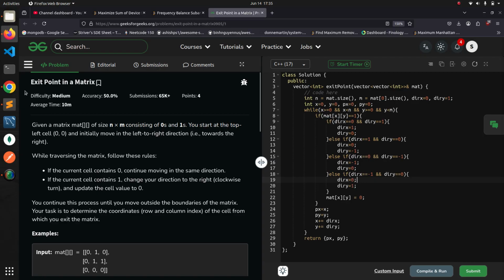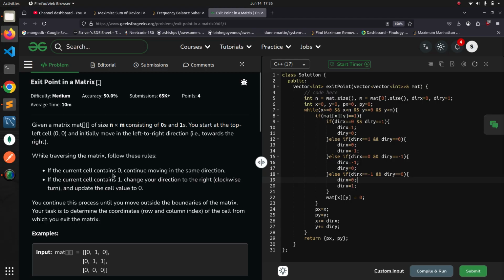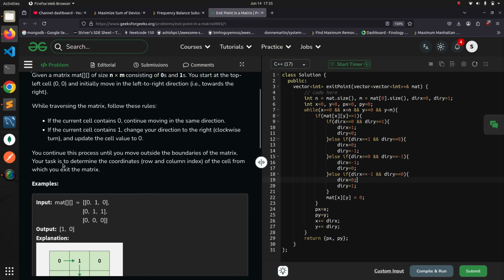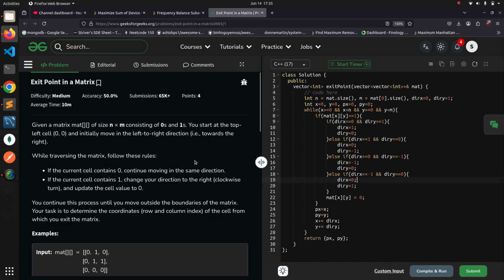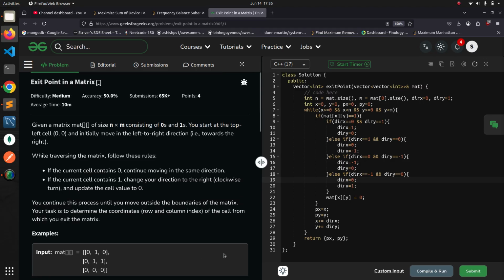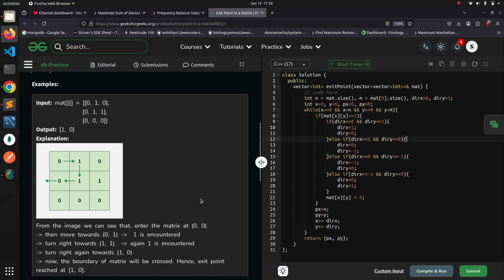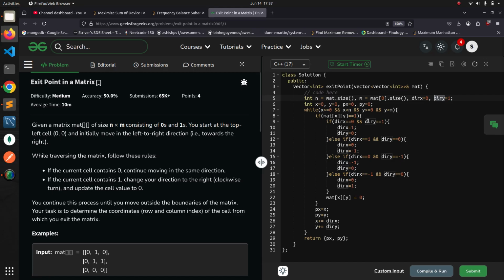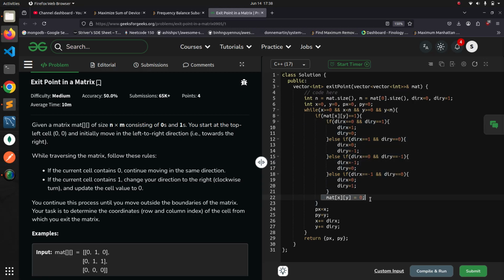GFG | Exit Point in a Matrix